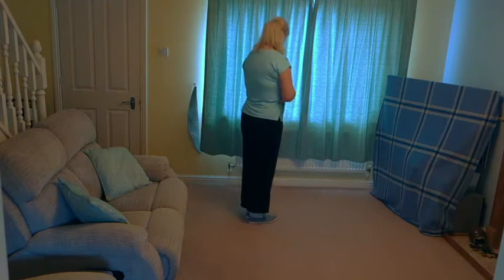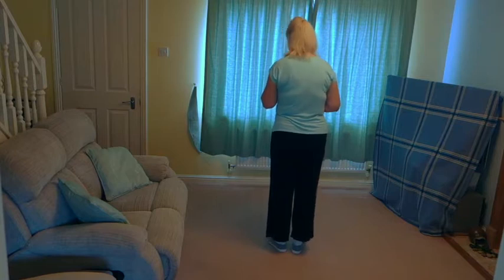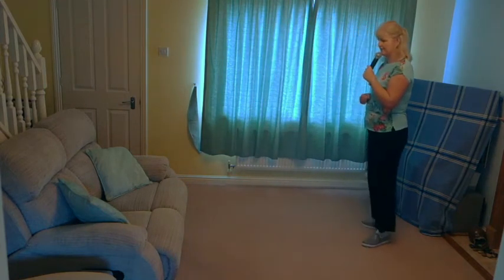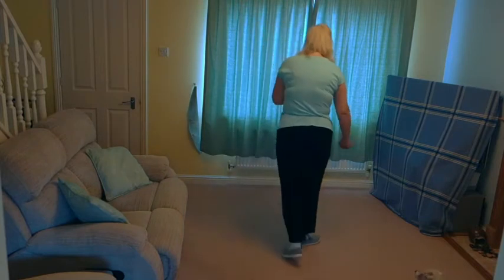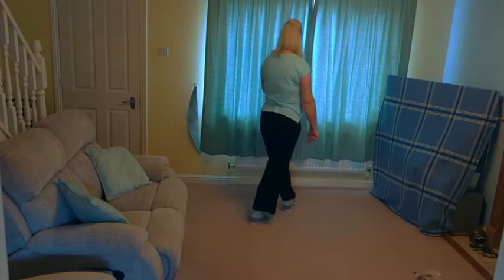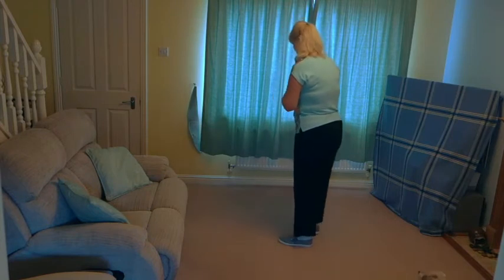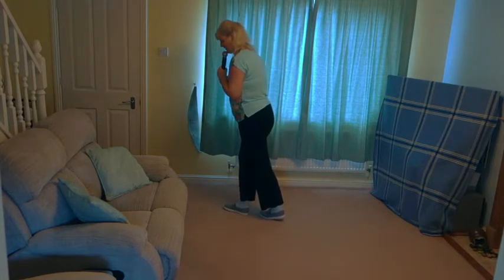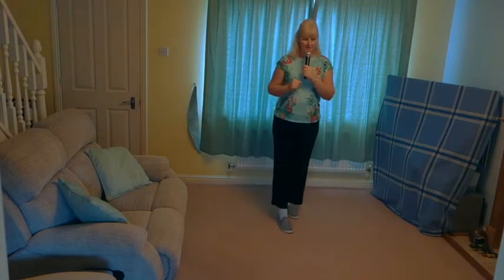Pull You Through - Line Dance (teach, walk through & dance)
Pull You Through - Intermediate Level Line Dance
Tutorial, walk through and dance
4 Wall; 32 Count; No Tags; 1 Restart
Choreographed by: Jo Thompson Szymanski & Maddison Glover